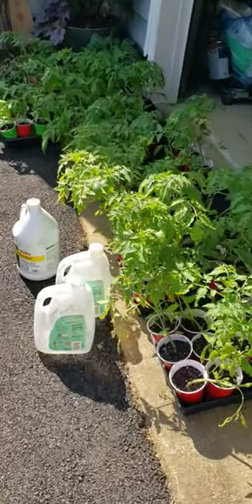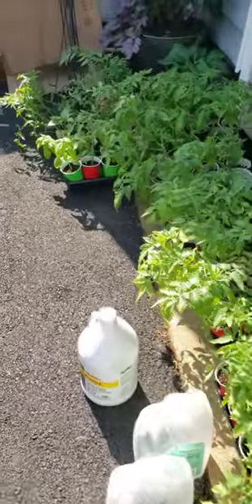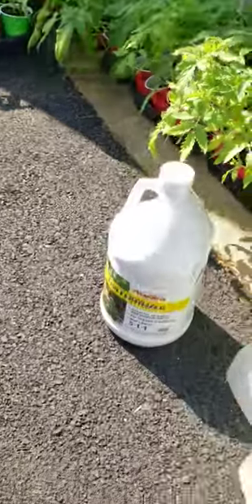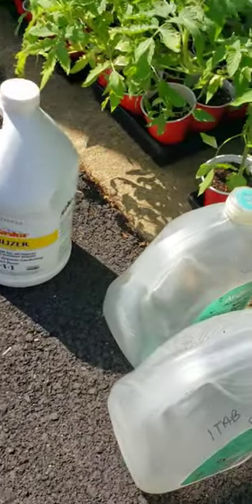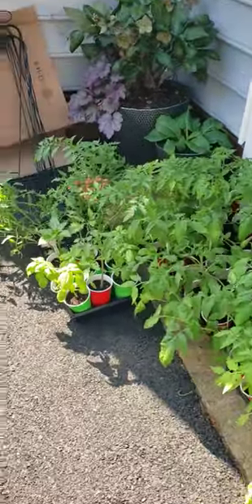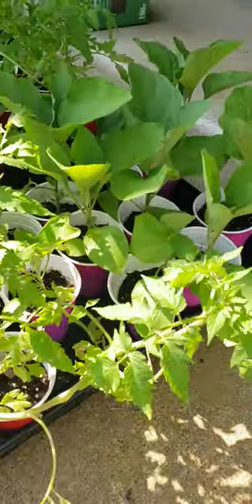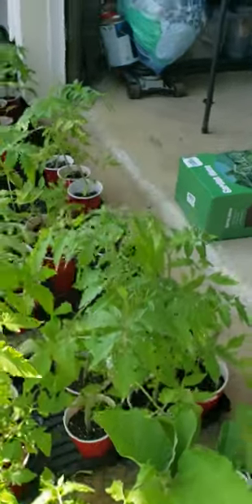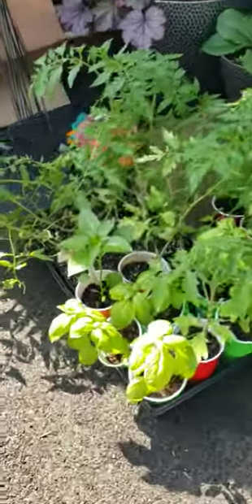Fish Fertilizer Magic for Garden Vegetable Plant Starts gardening growyourownfood 👩‍🌾